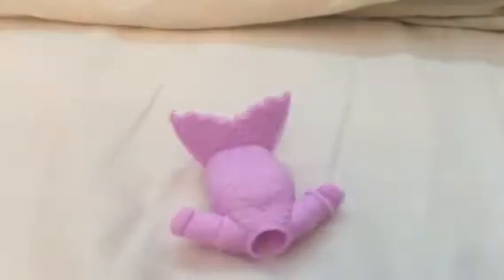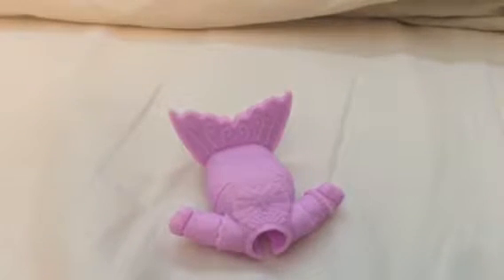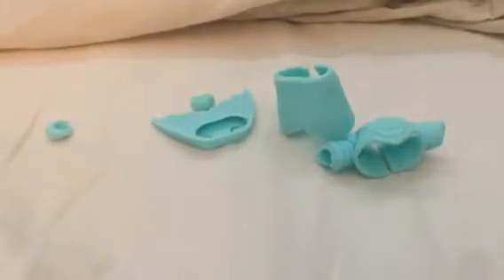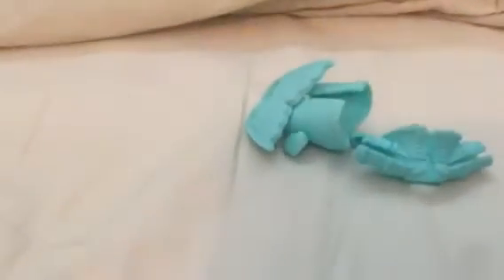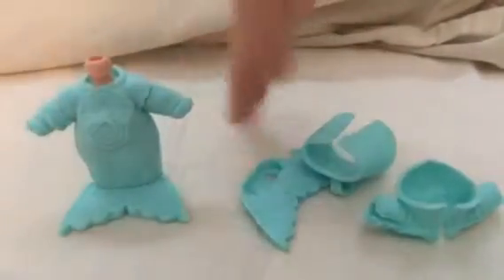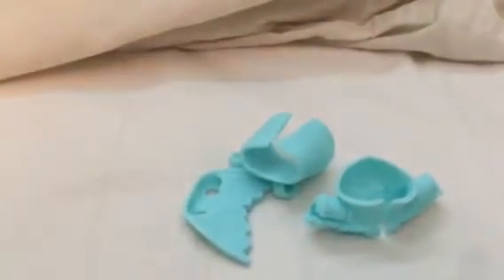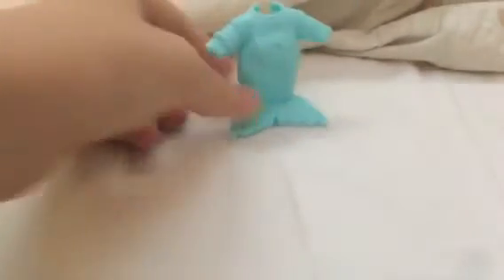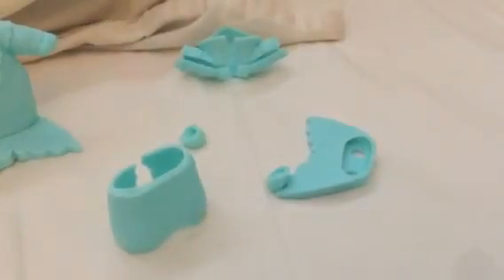SquishiTails from Wish FAKE!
(Insert Just Kidding Guys Portrait)